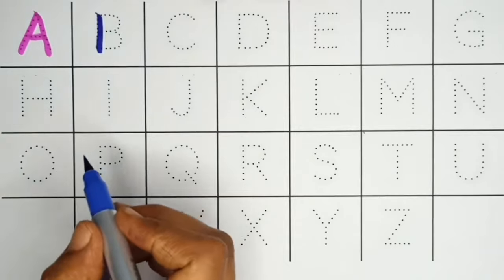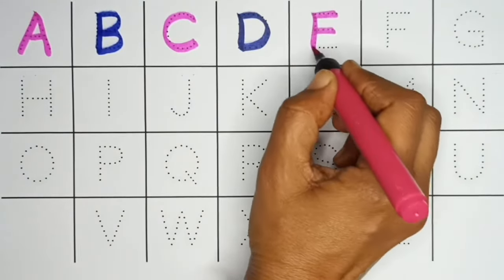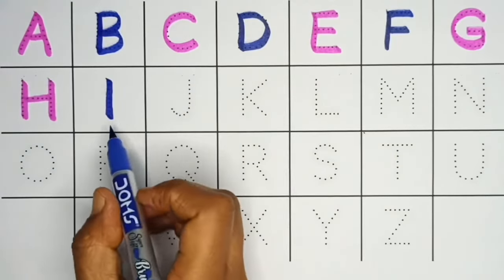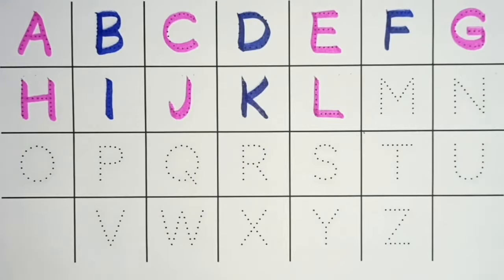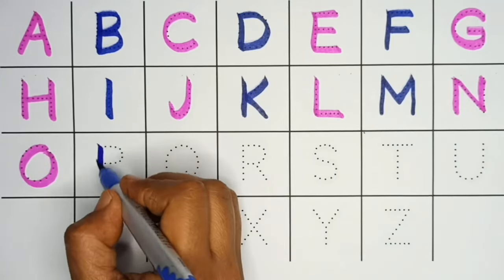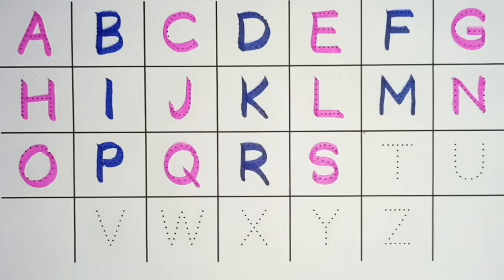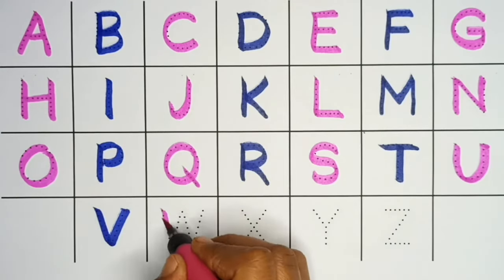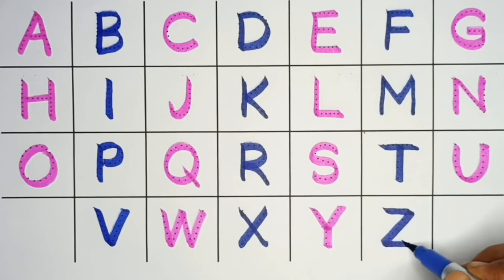A for apple, B for Ball, English Alphabets, छोटे बच्चों की पढ़ाई toddlers abcdsongs kidssong 1262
A for Apple, Alphabets, ABCD a to z alphabets, kids class, Ka se kabutar, छोटे बच्चों की पढ़ाई

A for Apple,B for Ball, Alphabets, छोटे बच्चों की पढ़ाई,

A for apple b for ball | learn to write ABCD | how to write ABCD | read and write ABCD | write a ABC

A for Apple | ABC Phonics Song | ABC Song | ABCD | English Alphabet Song | A for Apple B for Ball

ABC phonics song for toddlers | Nursery Rhymes | a for apple | abc song